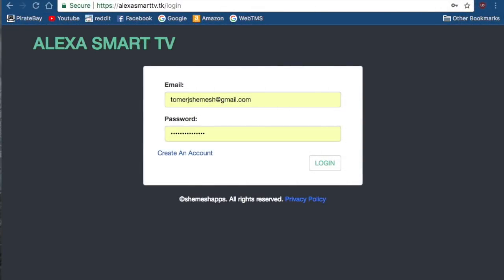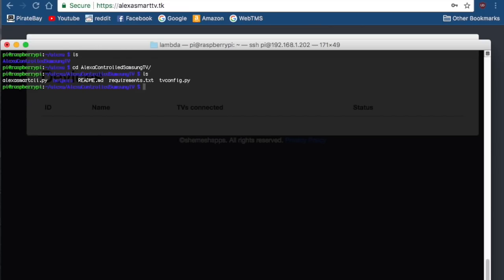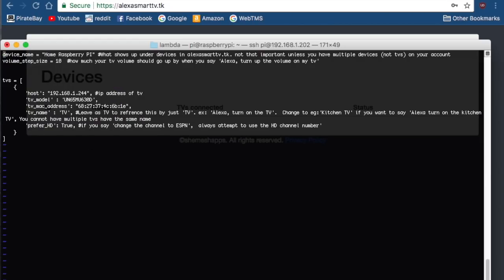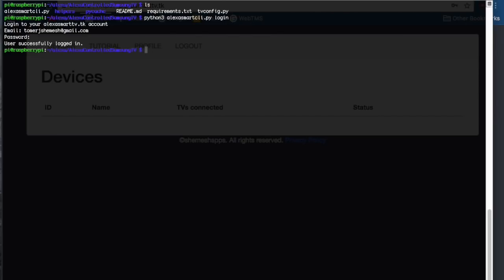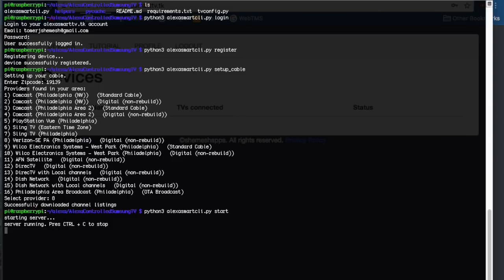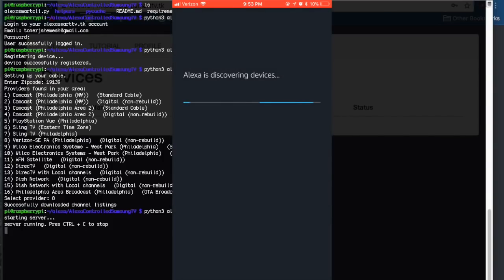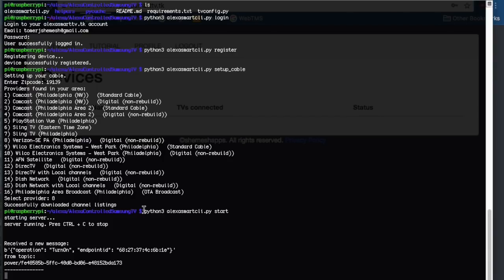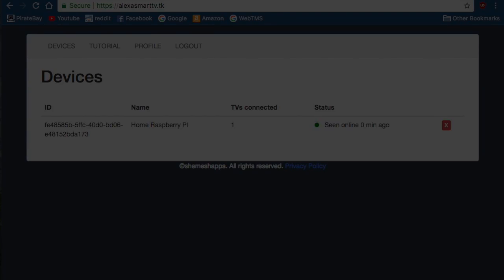Setup your Alexa to control your Samsung SmartTV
A tutorial to show you how to setup your Alexa to control your Samsung Smart TV. Requires you to have a RaspberryPi